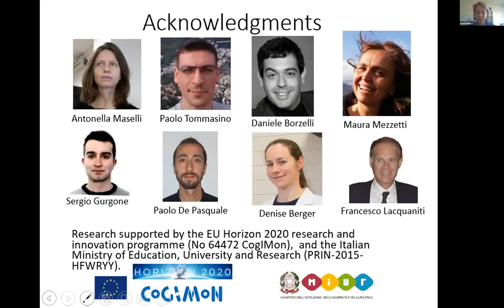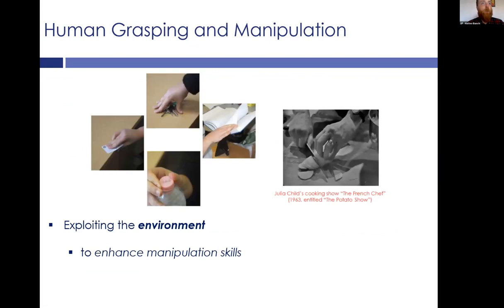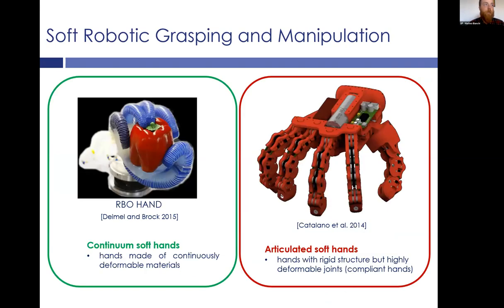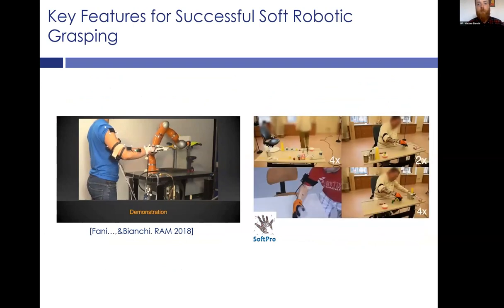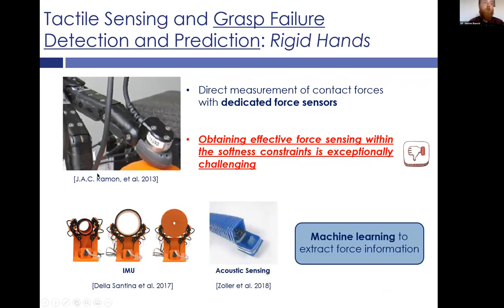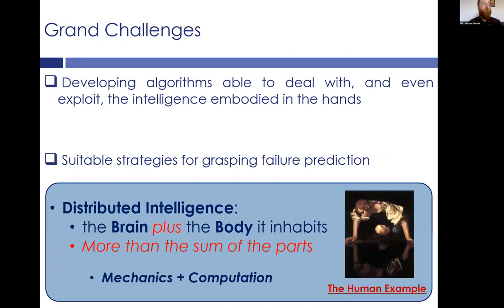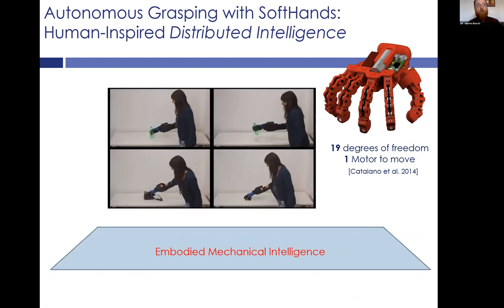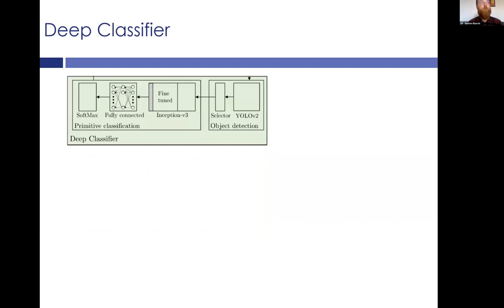Matteo Bianchi and Antonio Bicchi - Human and robot use of artificial hands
ICRA2020 Workshop: Learning of Manual Skills in Humans and Robots